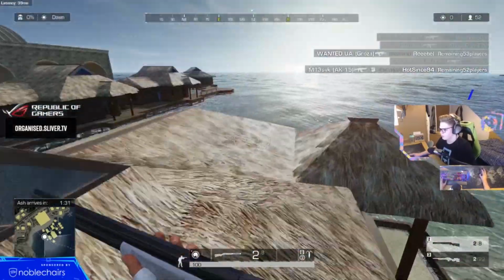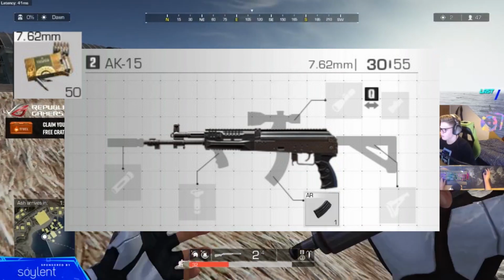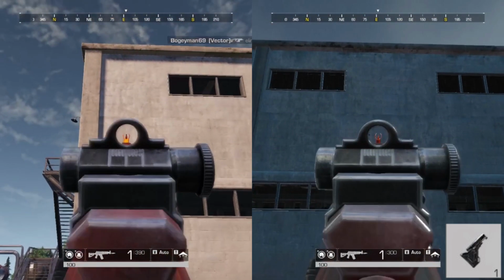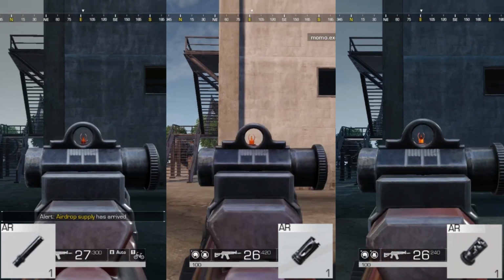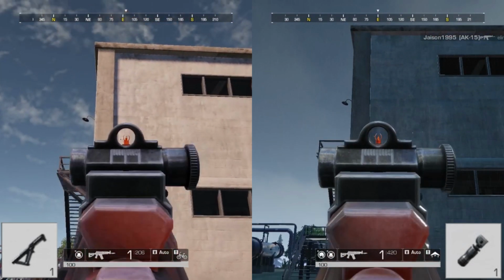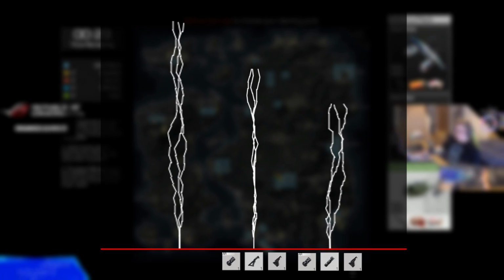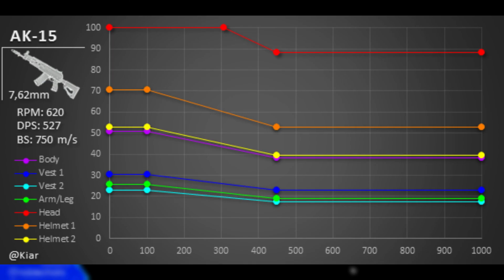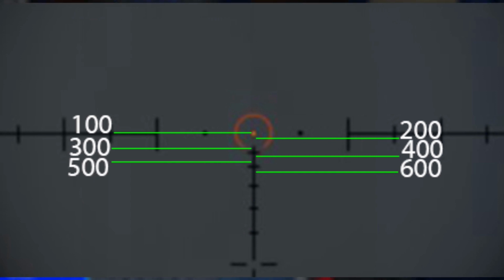The AK-15: A In-Depth Look (Ring Of Elysium Tutorial)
EDIT: At 0:45 I say AK-47, apologies for this I of course mean AK-15

This is the next video in a series of educational content I am going to be producing for Ring of Elysium, let me know how I could improve the videos in the future! Also let me know what weapon to cover next.

Time Stamps:
-The Basics: 00:14
-Recoils: 00:35
-Spray pattern graph: 01:16
-The damage: 02:04
-Damage drop off: 02:19
-Bullet drop: 02:50
-My thoughts: 03:07

If you want to use my code to unlock new skins on RoE. Code here: UJJYX13R9JL